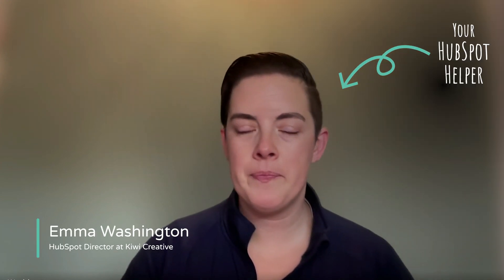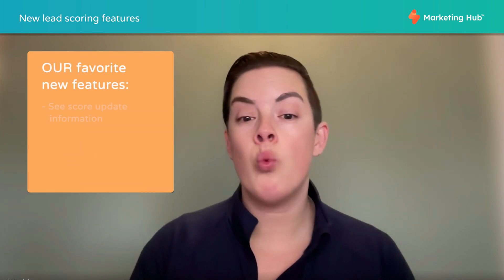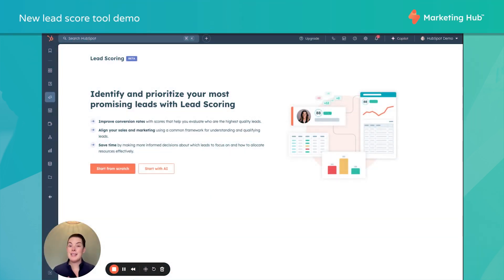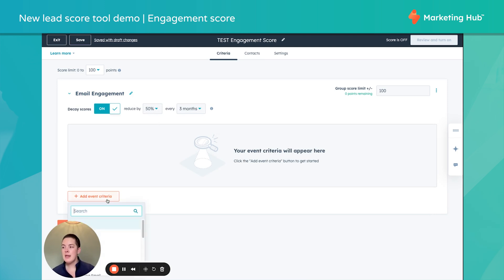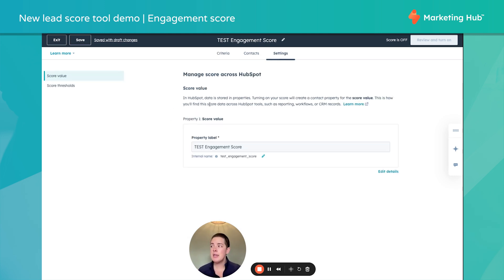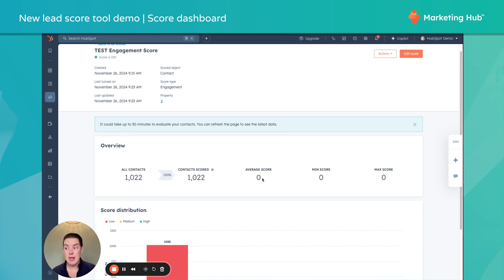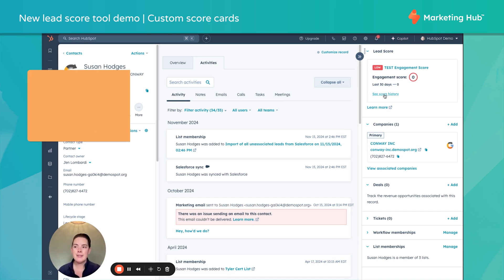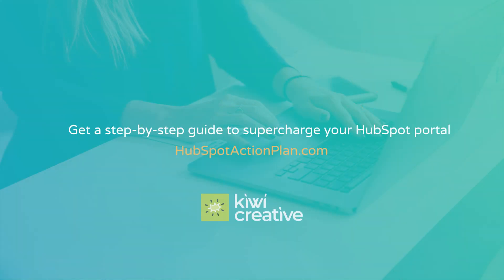NEW HubSpot Lead Scoring Features You HAVE to Try!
🎯 Want more accurate lead qualification without relying on outdated scoring rules?

Lead scoring has come a long way in HubSpot, and the newer tools solve many of the frustrations marketers and sales teams have felt for years. With more flexibility and clearer insights, you can finally separate fit from engagement and stop chasing leads that went cold months ago. This walkthrough shows how to bring precision and reality back into your scoring model.

In this video, we’ll walk through how HubSpot’s new lead scoring tools work and how to decide whether they’re right for your portal.

You’ll learn how to:
• Compare the new lead scoring tool to the original HubSpot Score property
• Build separate fit and engagement scores
• Apply decay logic to keep scores fresh and relevant
• Choose the right firmographic and behavioral attributes
• Create a scoring model that reflects real buying behavior

Use this video and worksheet together to build a lead scoring model that actually helps sales focus on the right leads.

Your HubSpot Helper is a YouTube series created by the pros at Kiwi, a HubSpot Diamond Solutions Partner. Each episode breaks down a specific HubSpot feature in plain English (with a little snark) so you can skip the trial-and-error and get straight to what works.